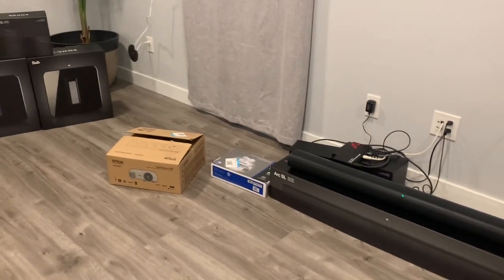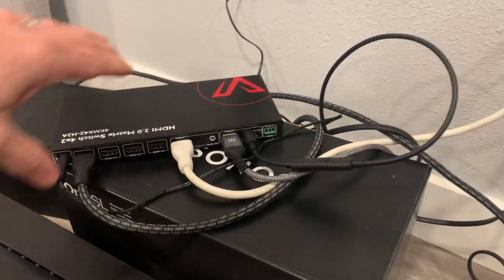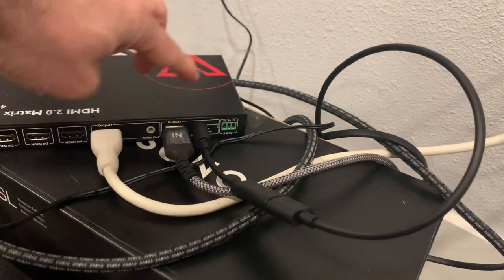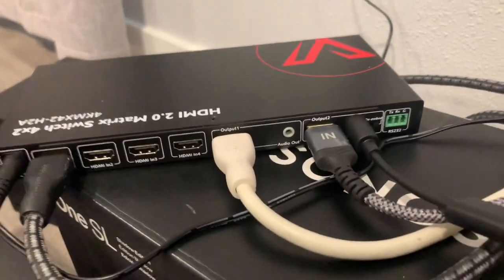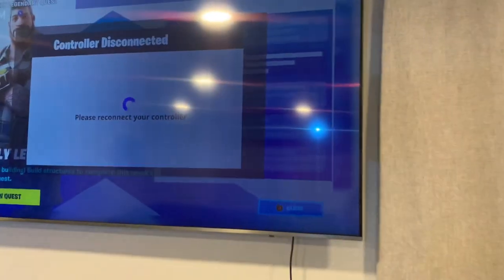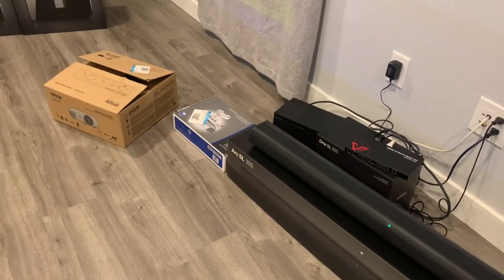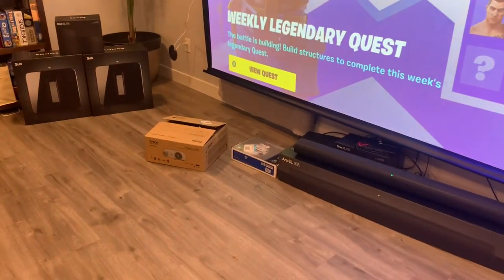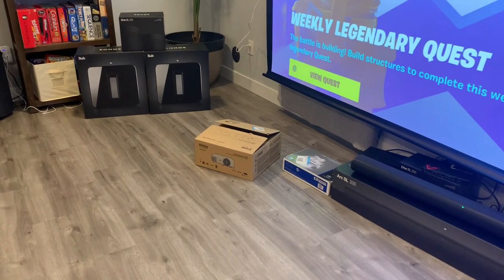How to connect projector to Sonos Arc sound bar and surround system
Here are links to the items used in this video

Matrix box - Switcher

Optical cable to hdmi adapter for Sonos arc or beam

HDMI 4K cable

Epson Projector Ceiling mount kit

Elite Screens VMAX2, 150-inch 16:9, Wall Ceiling Electric Motorized Drop Down HD Projection Projector Screen, VMAX150XWH2

EPSON 2250 Smart Projector

Elite Screens 12" White Universal Projector Screen L-Brackets

Hey there everyone, we recently purchased a few items for a theater room and had a bunch of trouble trying to get our projector connected to our sound bar, after a few days worth of research and work in ordering a handful of cables and parts we finally got it to work.

I’m happy to say that I finally have everything connected and I am very pleased with the sound. Thank you to everybody who watches and supports the channel I appreciate all of your support.

Here are links for parts and tools you may need for this maintenance. These links are provided using Amazon associates links. Thank you!

Also just to add the commission price does not have an impact on the overall price of your purchase. The links that I have shared are the best price that I’ve found available through Amazon.

TweekerDan1984 is a participant in the Amazon Services LLC Associates Program, an affiliate advertising program designed to provide a means for sites to earn advertising fees by advertising and linking to Amazon.com.